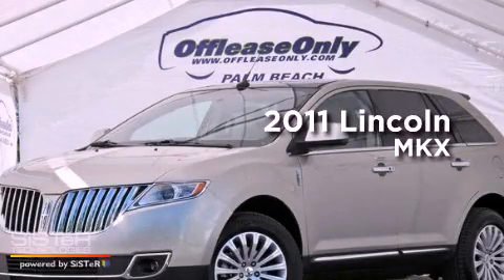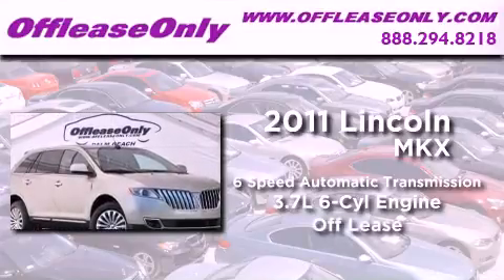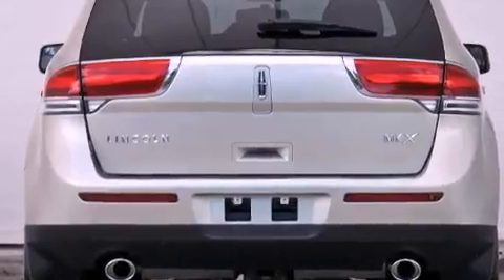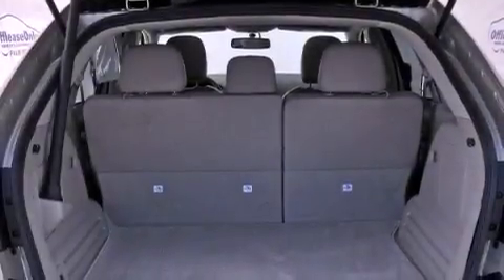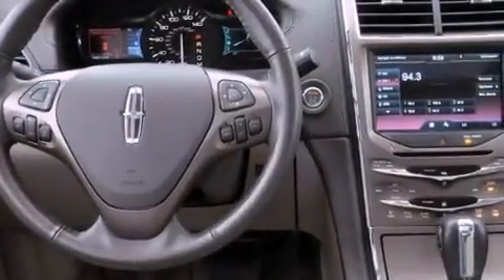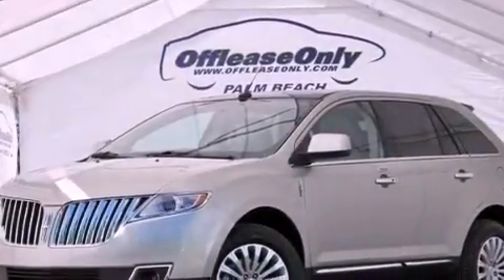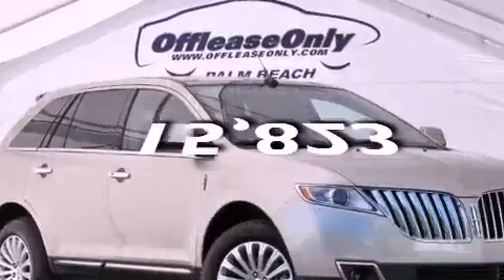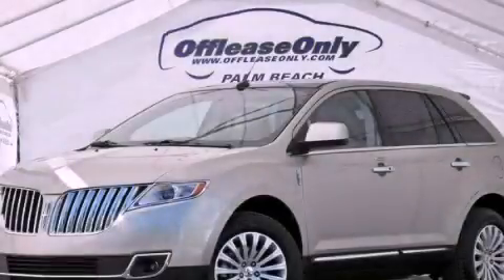2011 Lincoln MKX Ft. Lauderdale FL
Year : 2011
 Make : Lincoln
 Model : MKX
 Engine : Gas V6 3.7L/213
 Trans . : Automatic
 Exterior : Gold Leaf Metallic
 Miles : 15,823
 Interior : Light Stone
 Stock : 42649

 2011 Lincoln MKX Lake Worth FL